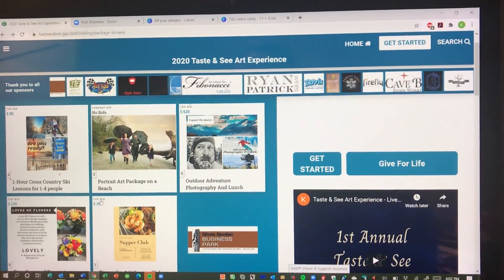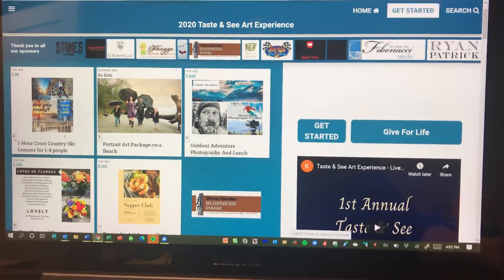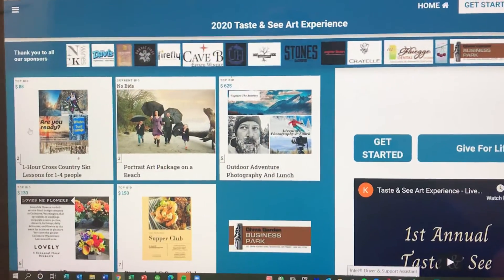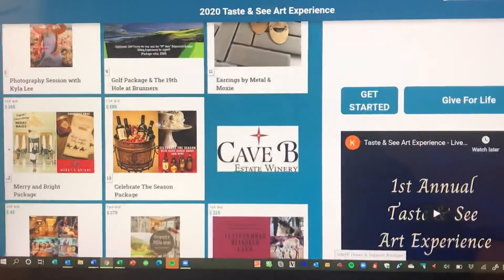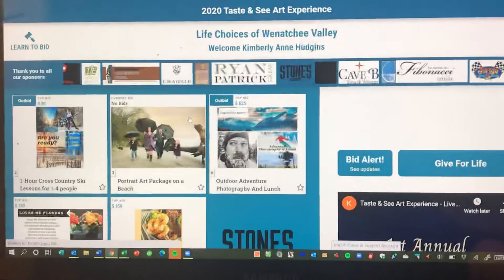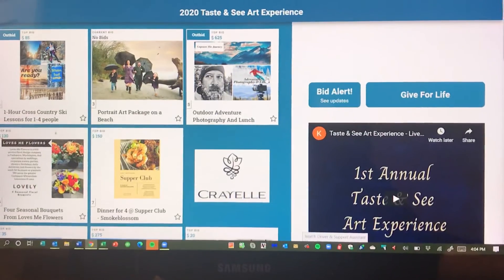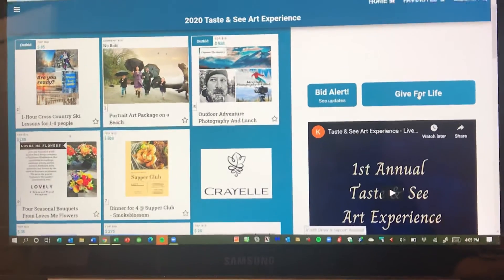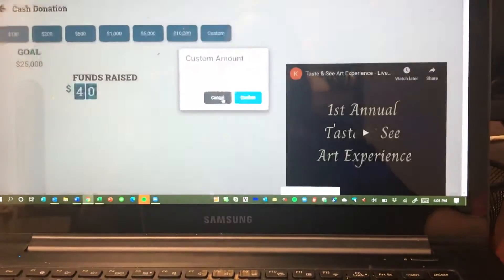Your Taste & See Auction Site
How to access the Taste & See Auction Site and a tour.